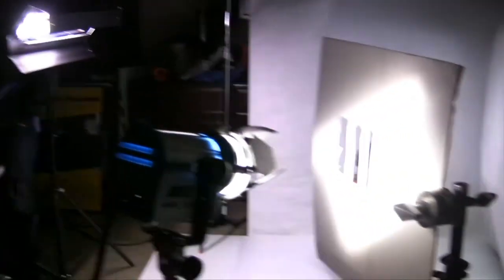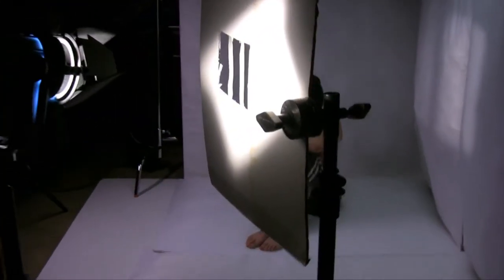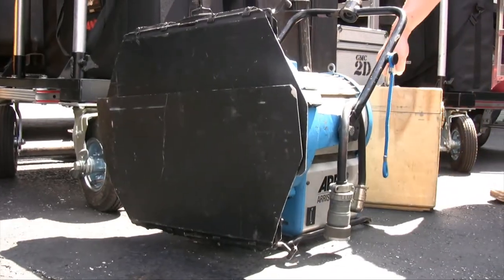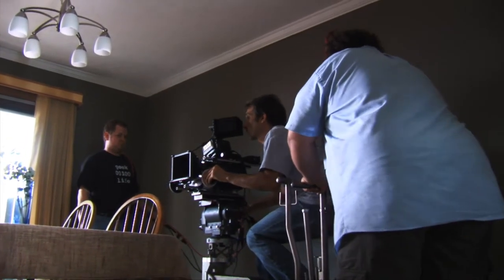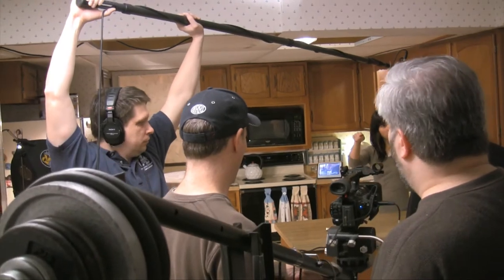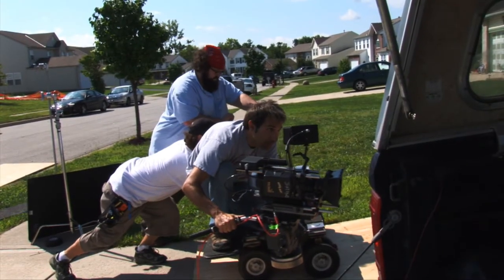Movie Set Job Descriptions - Grip & Electric Departments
In our ongoing series of Movie Set Job Descriptions, we take a look at what the Grip & Electric Departments do on set.

FRAMELINES is brought to you in part by

and grants from THE GREATER COLUMBUS ARTS COUNCIL and the Ohio Arts Council